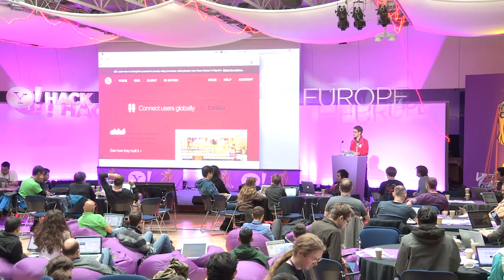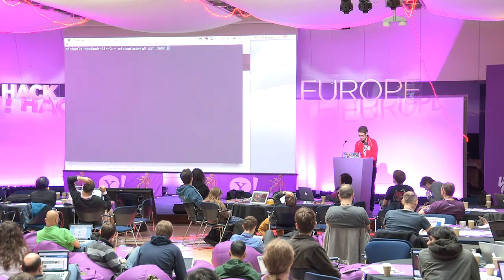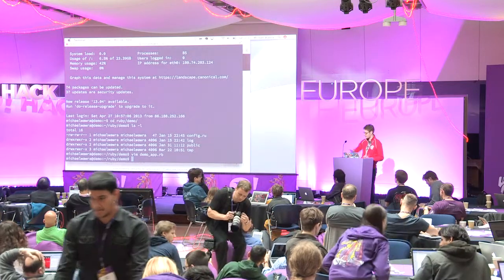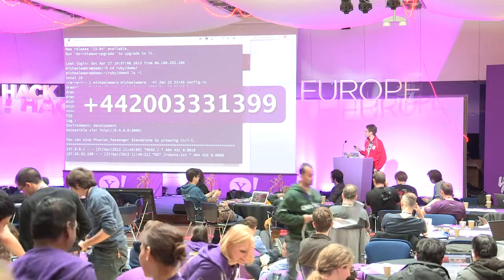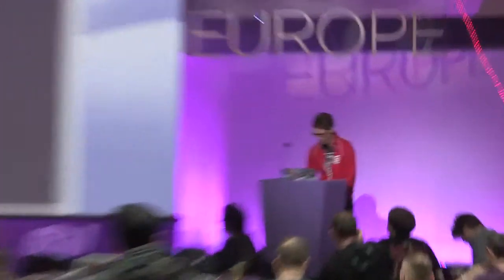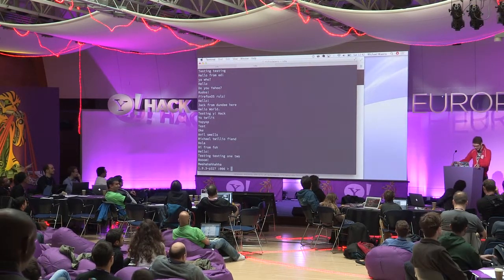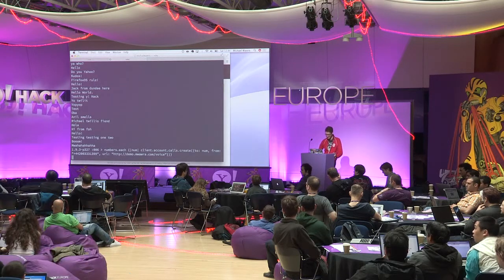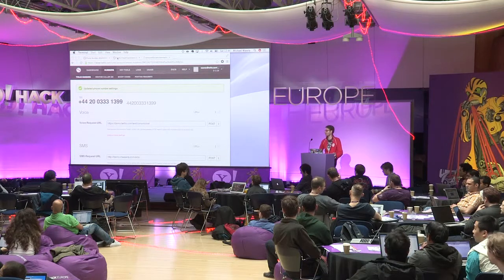Yahoo! Hack Europe: London: Twilio API demo - Michael Wawra, Twilio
In ten minutes of interactive live coding, we will show you how you can add voice and SMS to your application!